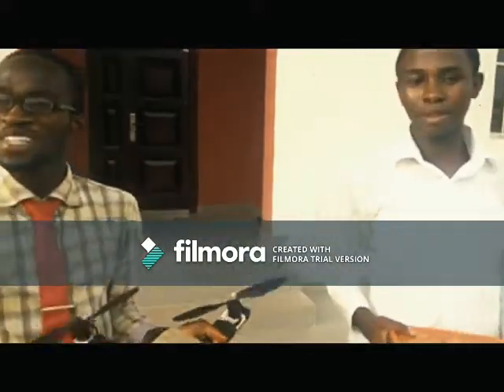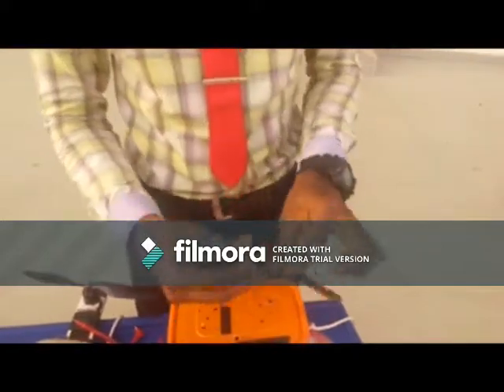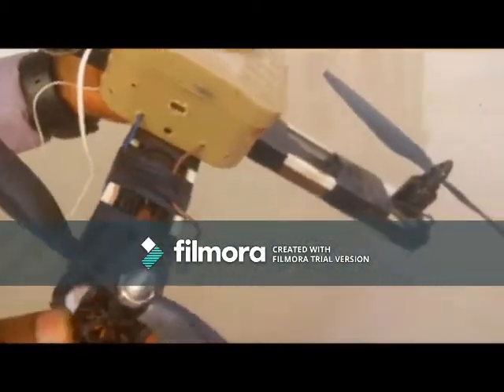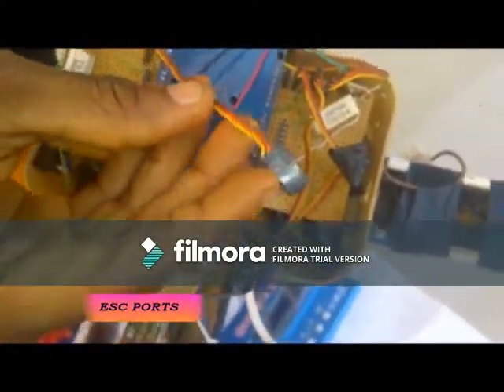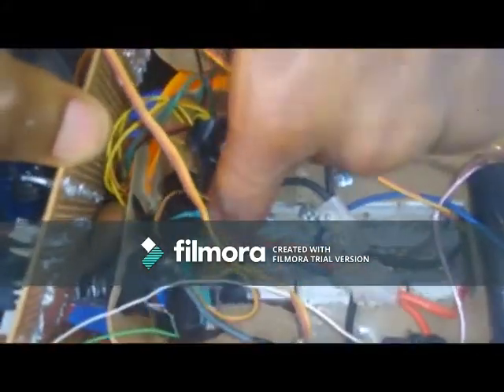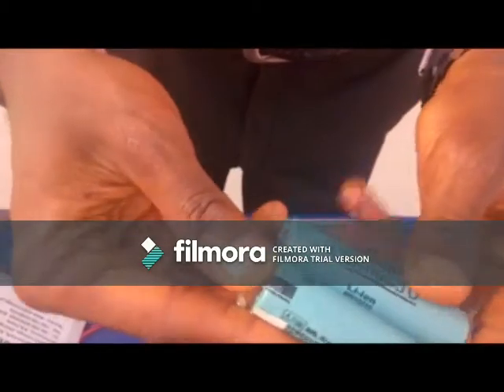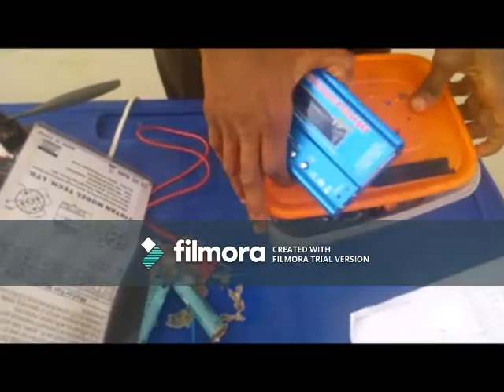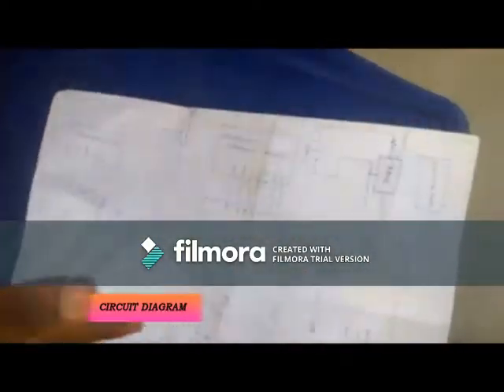QUADCOPTER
using arduino and nrf24l01 to control drone